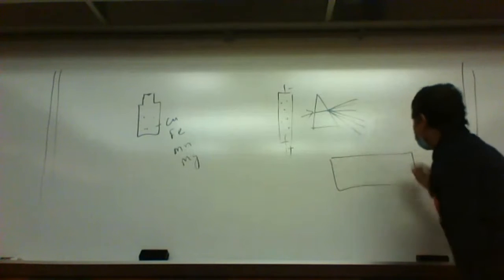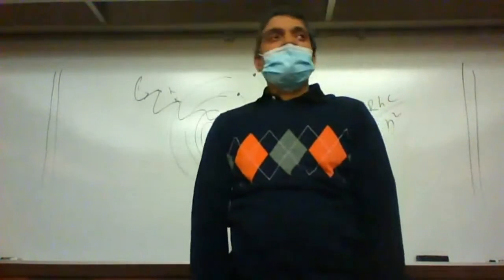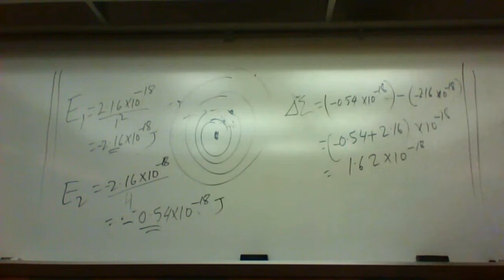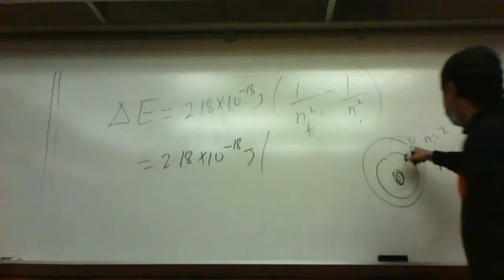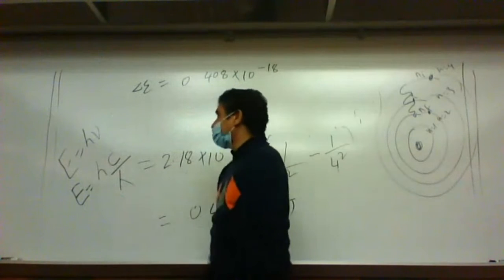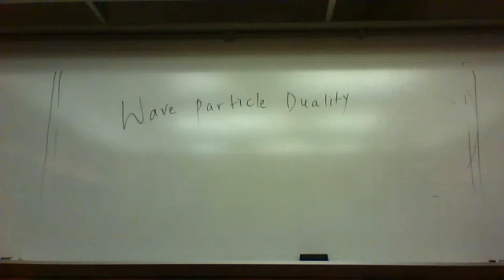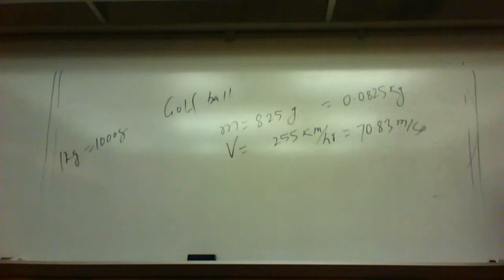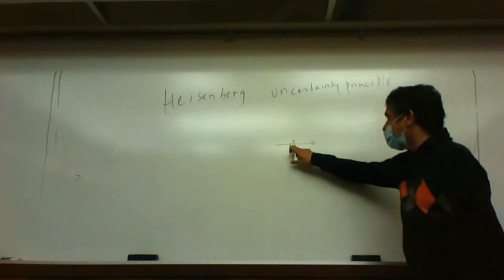You are a wave but you don't notice it. Why? And, observer effect in Qunatung Science.